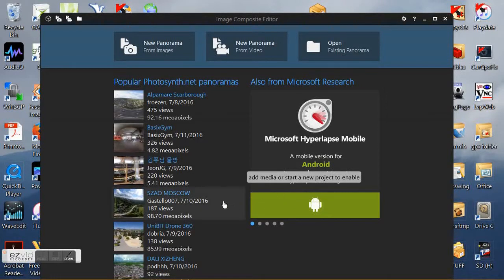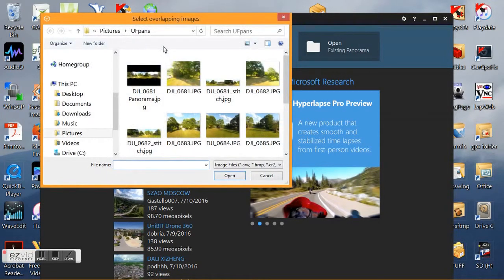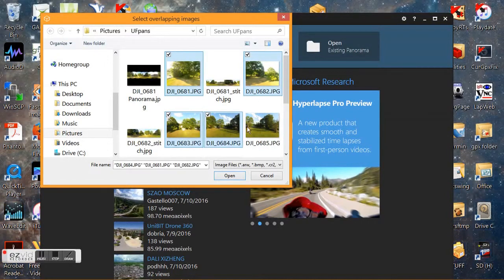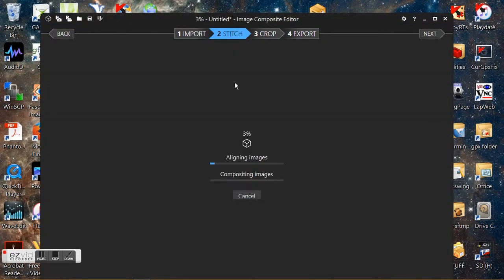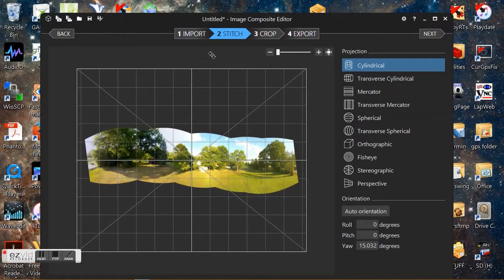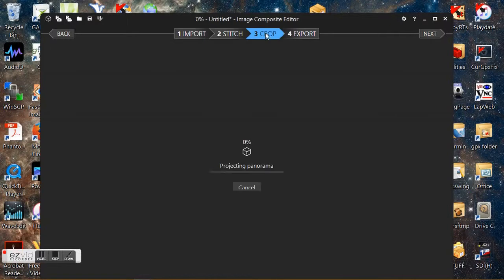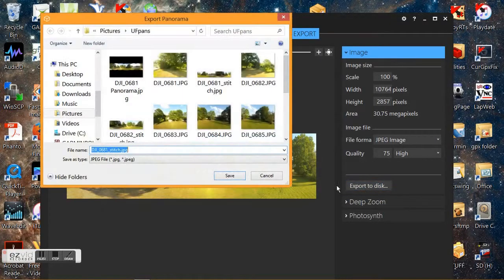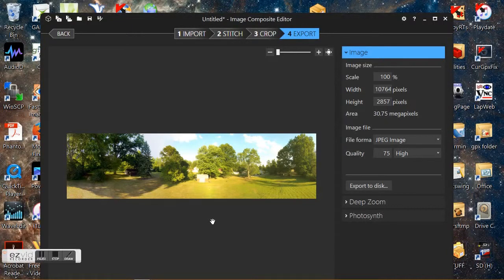Making a panorama with DJI Ultimate Flight and MicroSoft ICE